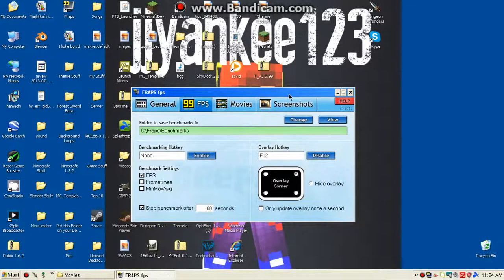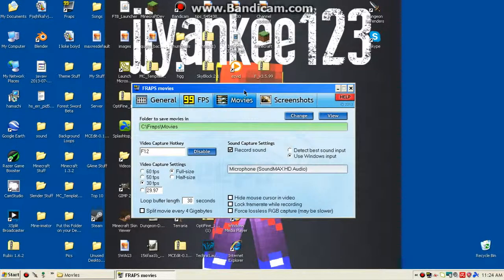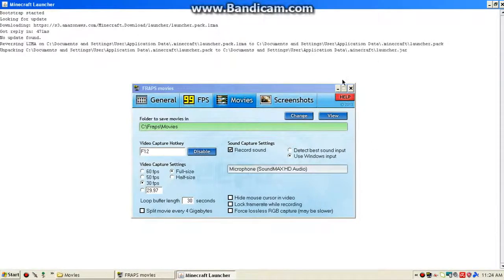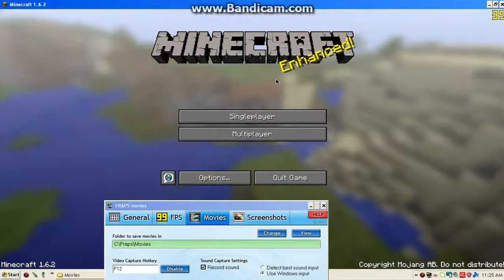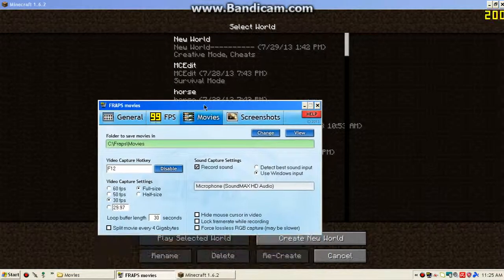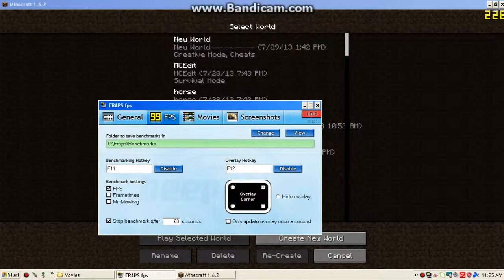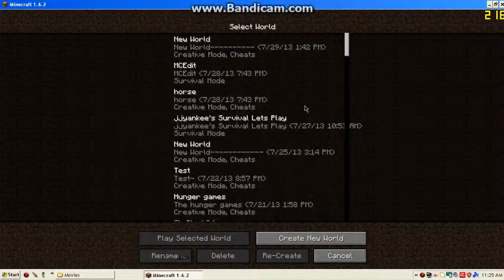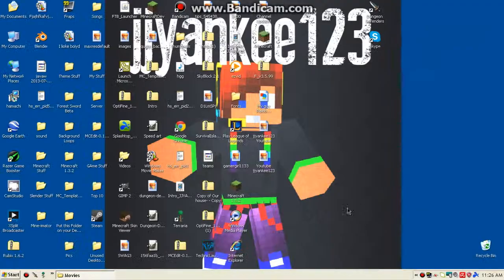How To Record Minecraft In FULLSCREEN using Fraps!!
I thought this tutorial might help some of you people out there!!!